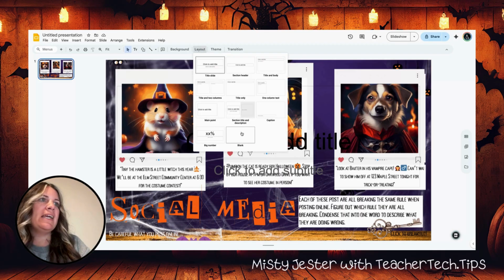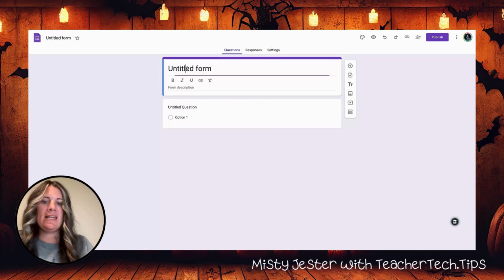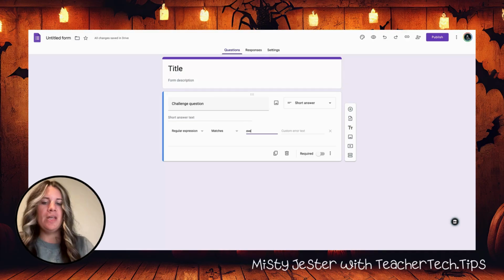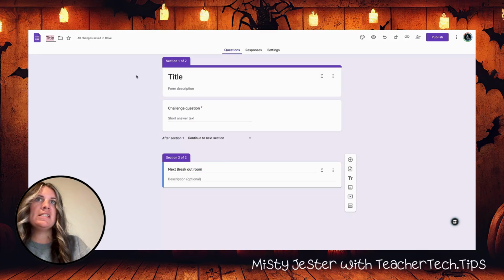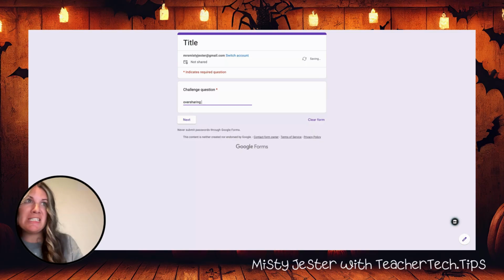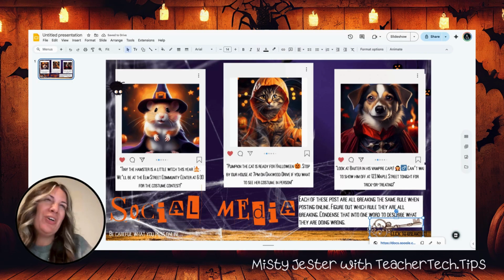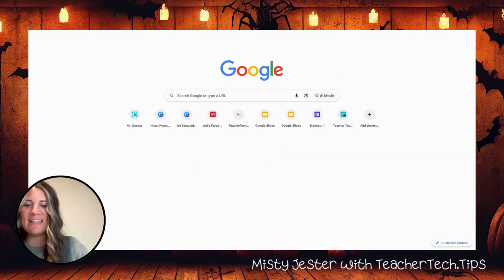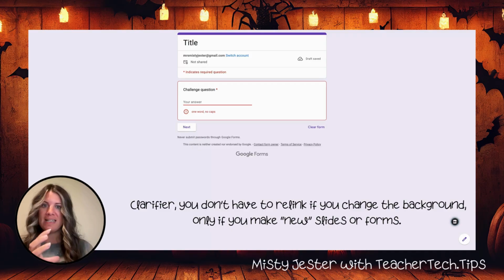Setting Up Digital Breakouts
Want a super quick tutorial in creating digital breakouts or escape rooms? Check out some behind the scenes tips and tricks with creating, formatting, and linking digital breakouts with Google. Using Slides and Forms with a little design help in Canva, view these tips around my Haunted House Digital Escape Room. Want even more tips? See you there!

Interested in the full ready to go product to use in your own classroom?